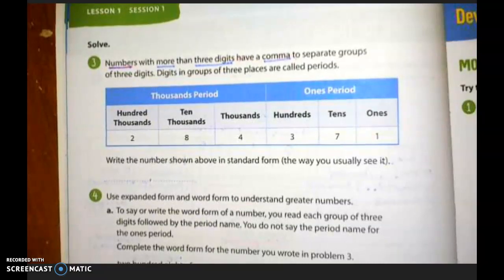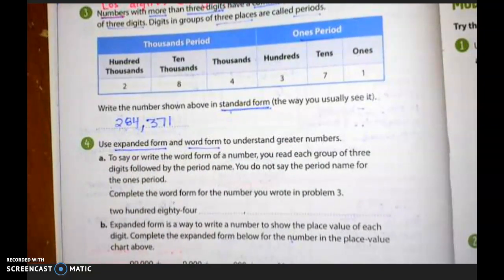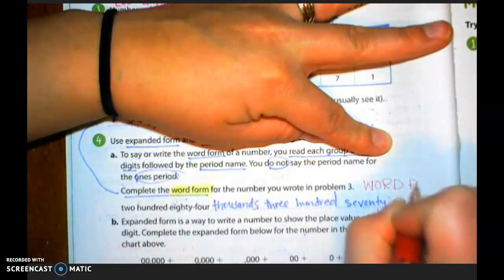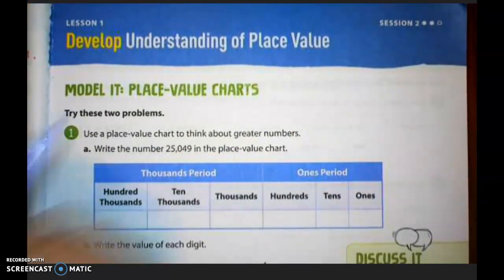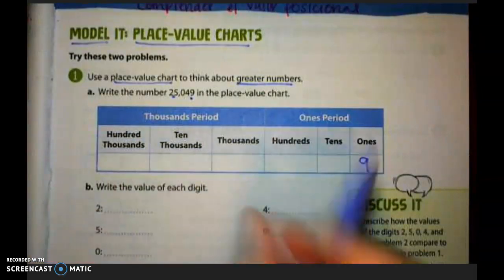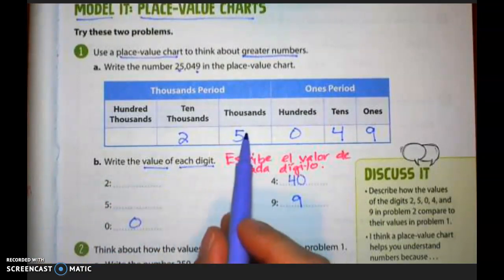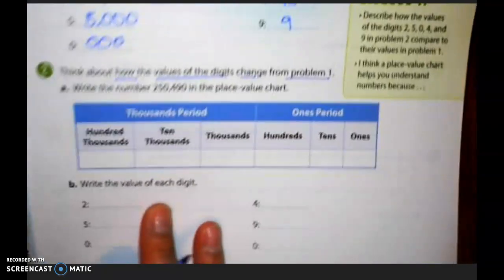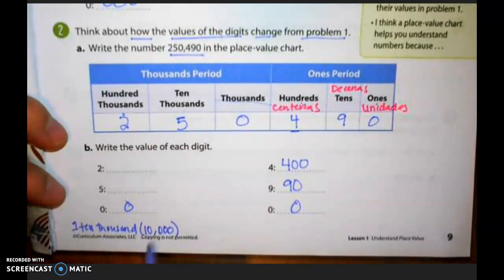Matematicas 4to - pg 8/9